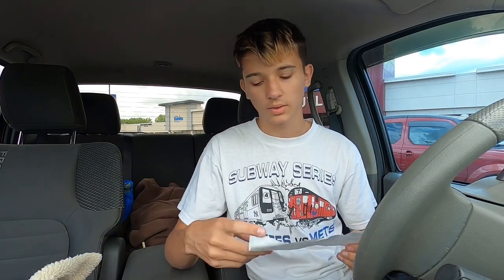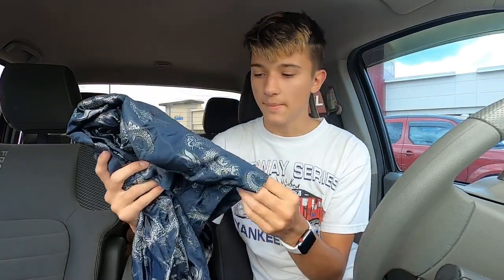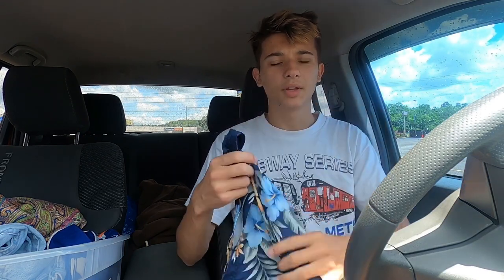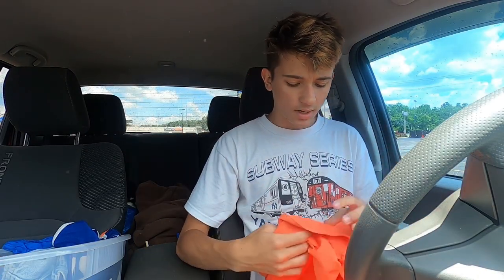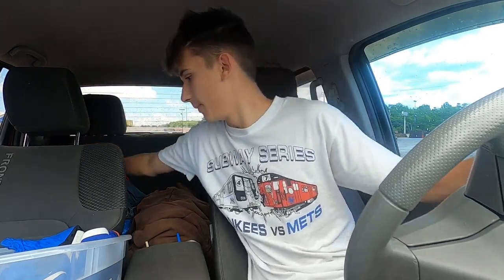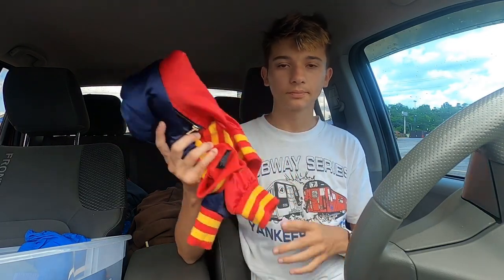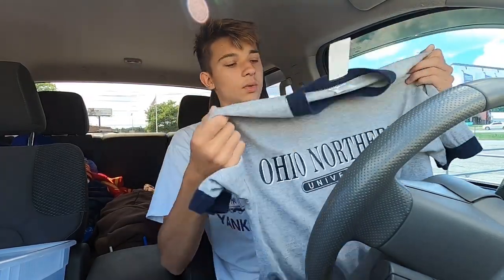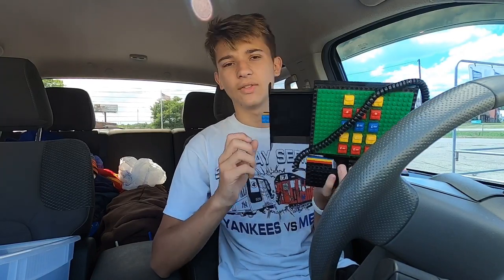Trip To The Thrift #14 - Goodwill Outlet Haul - Prada in the Bins?!?!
in this video I show you all of the items I got from my trip to the thrift.